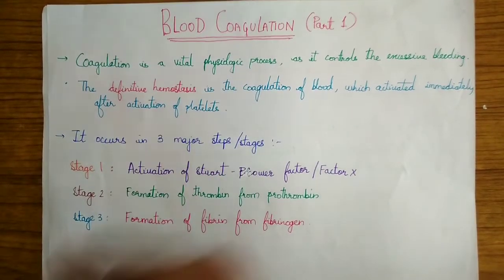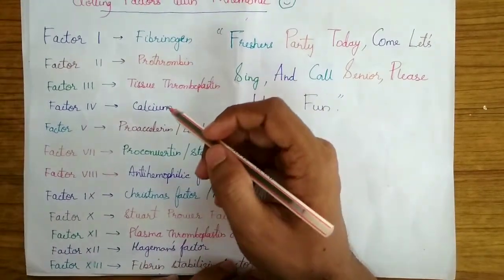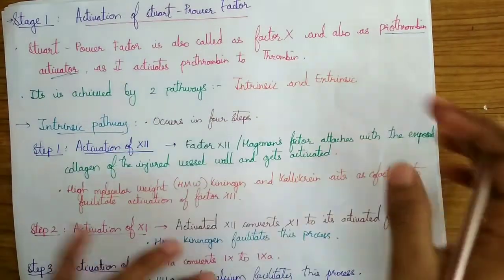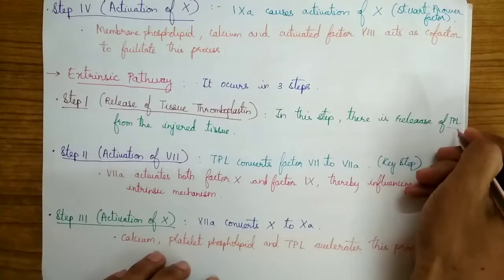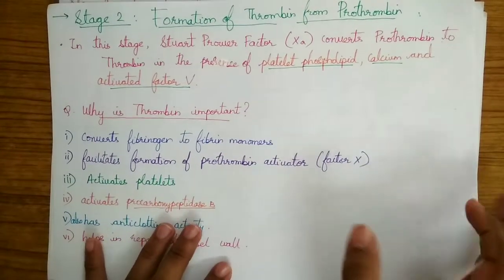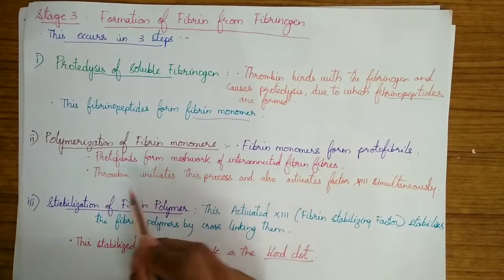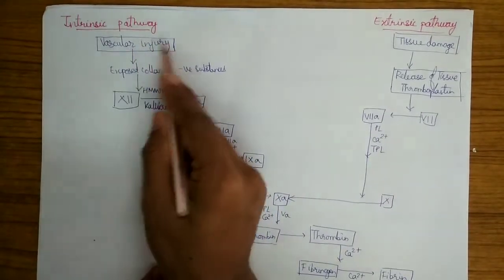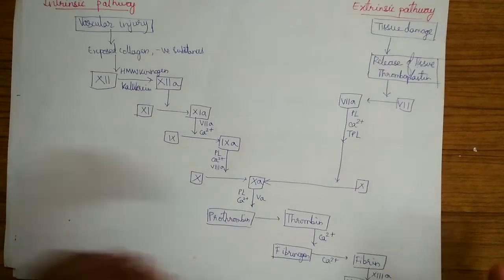BLOOD COAGULATION PART 1 | BLOOD PHYSIOLOGY | PHYSIOLOGY AT ONCE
In this video, we will be studying about blood coagulation and its mechanism and also the clotting factors.